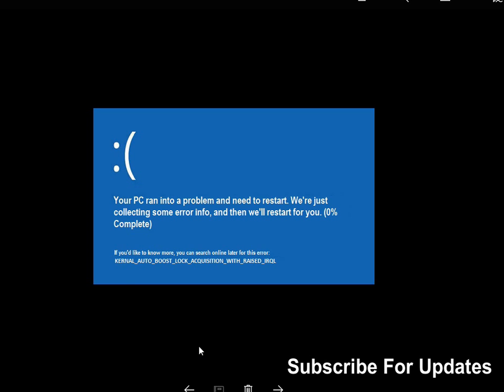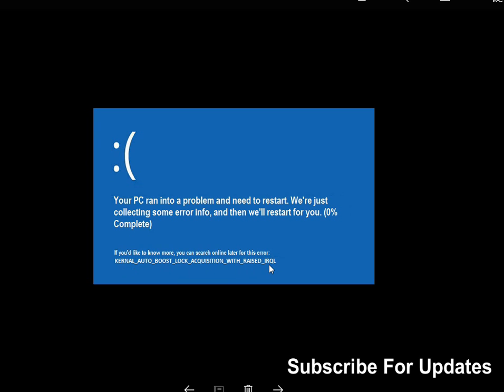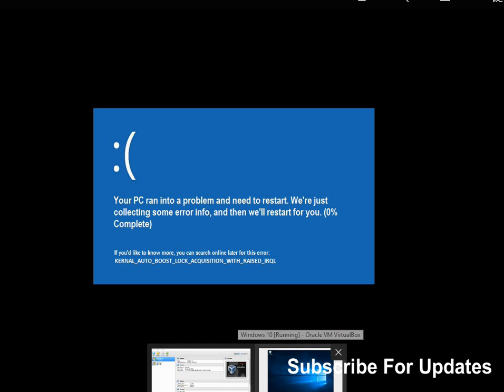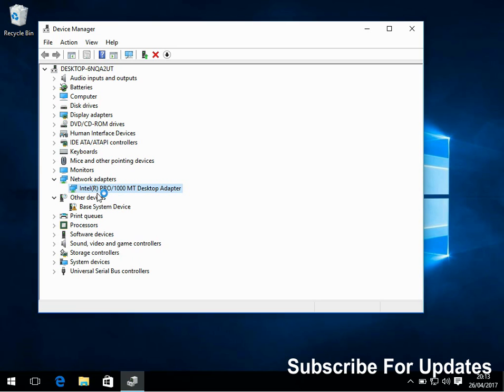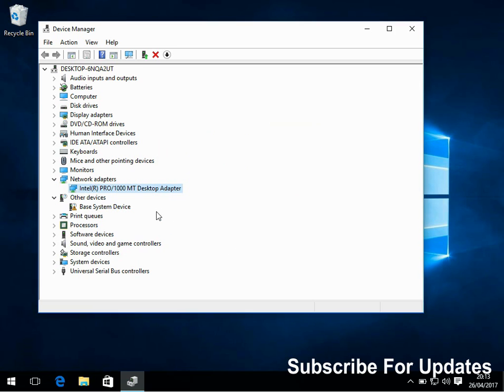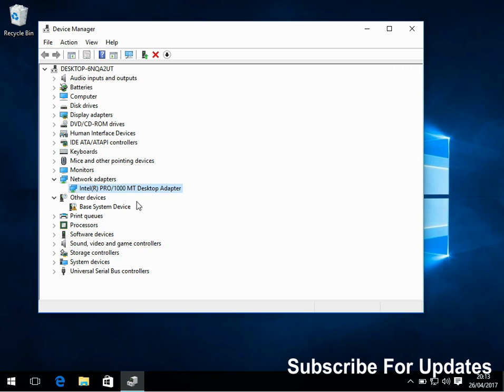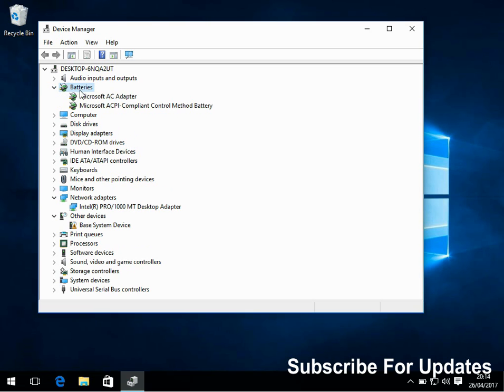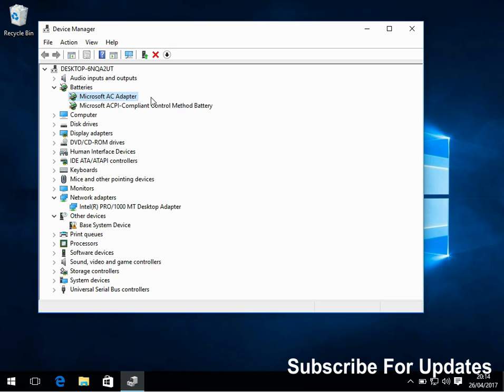Kernel Auto Boost Lock Acquisition with Raised IRQL - BSOD in Windows 10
Hello, In this video I will show you how you can easily fix the Kernel Auto Boost Lock Acquisition with Raised IRQL BSOD in Windows 10.

Your machine will either Blue screen at every system start or you will be able to boot to the desktop and you will randomly see your machine BSOD and display the message "Your PC ran in to a problem and needs to restart. We're just collecting some error info, and then we'll restart for you. If you'd like to know more, you can search online later for this error: KERNEL AUTO BOOST LOCK ACQUISITION WITH RAISED IRQL"  This affects Windows 10 systems.

Solution 1 - You can not even boot to the windows 10 desktop as your system keeps displaying BSOD error.  Follow this guide

Solution 2 - You can boot to the windows 10 desktop but your machine keeps randomly crashing. This crashes will be caused by either your wifi device or bluetooth device.

Open device manager by clicking start menu and type in device manager and click on the application.  Now find your wifi device and right click on it and select disable.  Leave the device disabled for a few days.  If the BSOD goes away we know its the wifi causing the issue, Check the internet to see if there is an updated driver for your wifi device.

If disabling your wifi didn't help disable all your bluetooth devices, wait a few days and then find updated driver when you found the device causing the issue.